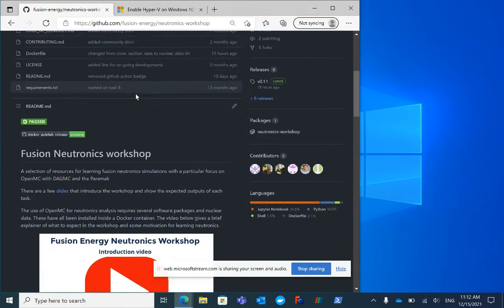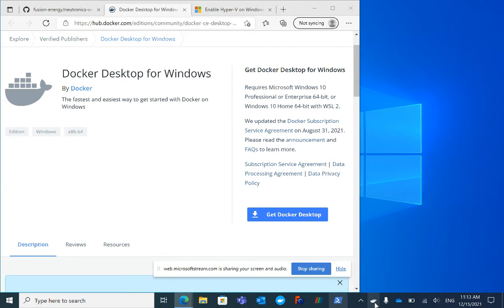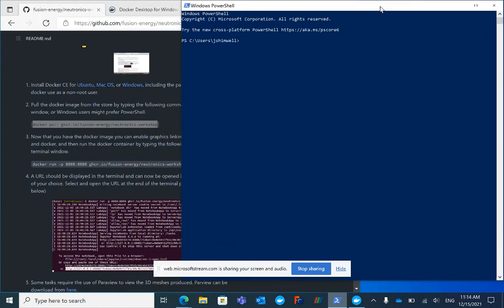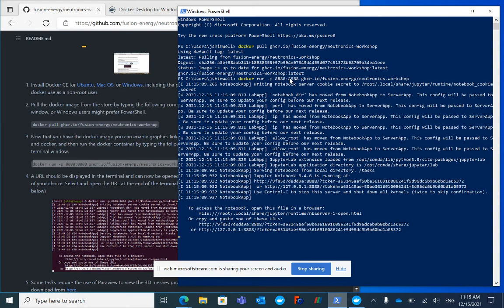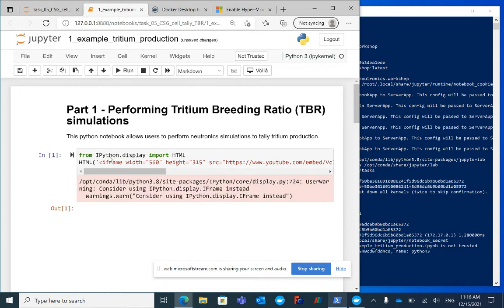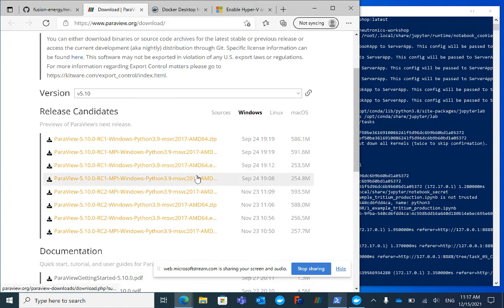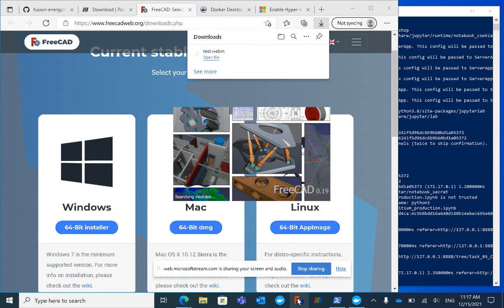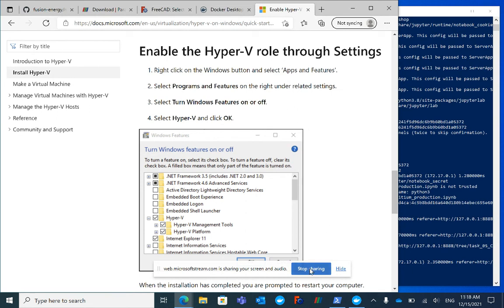OpenMC workshop install on Windows 10